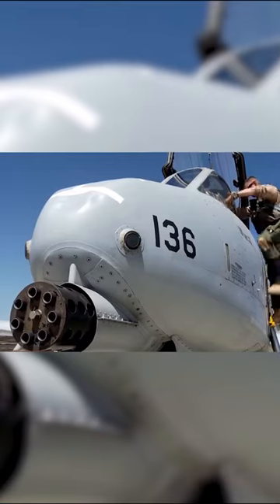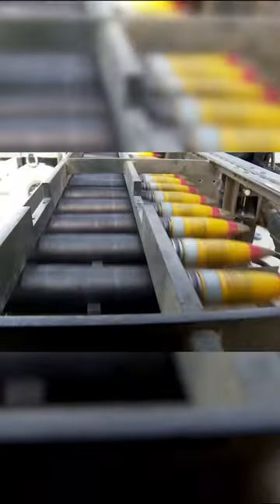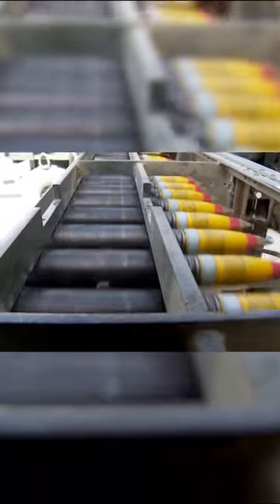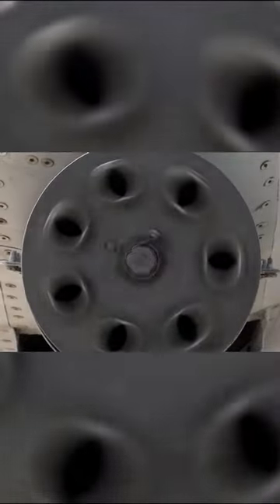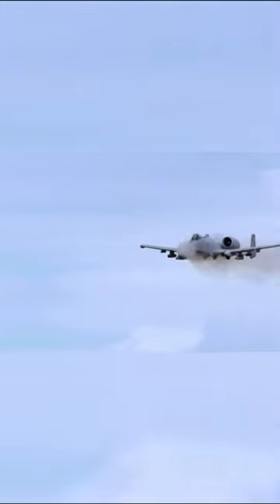GAU-8 Avenger Gatling Style Autocannon | A-10 Warthog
The A-10 Thunderbolt II, developed by Fairchild Republic in the 1970s, made a real splash during the Persian Gulf War. This war marked the shining moment for the "Warthog." A total of 144 aircraft of this type were involved in the operation, completing approximately 8,100 combat sorties with the loss of 7 aircraft shot down and around 15-17 seriously damaged. To the surprise of many observers, the unassuming subsonic ground-attack aircraft became one of the "heroes" of the war alongside the F-15 fighter and the stealthy F-117 attack aircraft. According to statements from the US military officials, “Warthogs” disabled about a thousand Iraqi tanks, two thousand other military vehicles, and over a thousand pieces of towed artillery